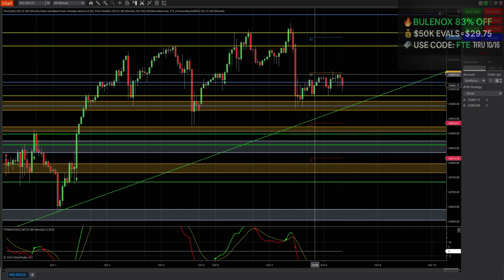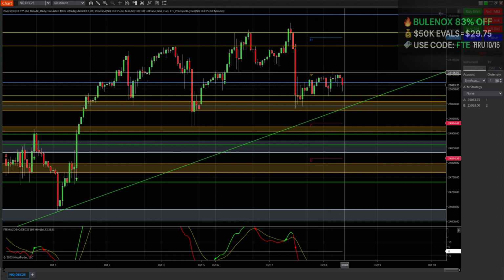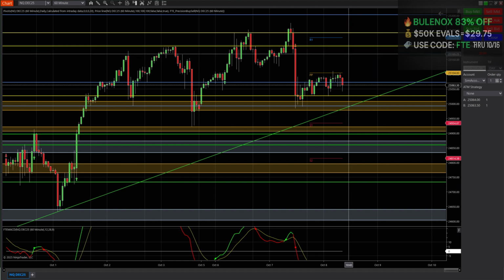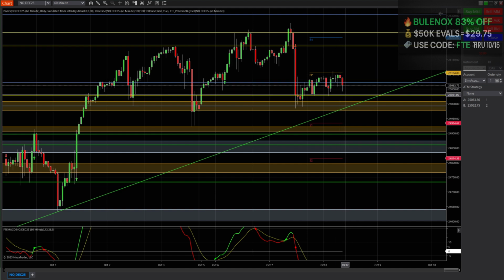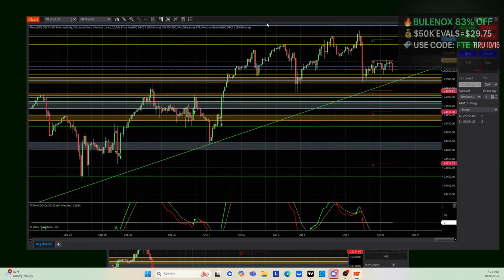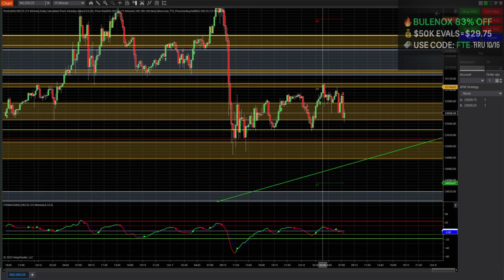“🔥 📊 NQ Premarket Prep 10/8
Watch today’s NQ premarket prep as we break down BOS retests and zone box setups leading into the open. I’ll cover key 15-min levels, the morning bias, and what I’m watching for reversals and momentum plays.